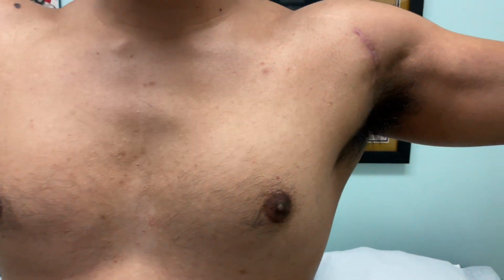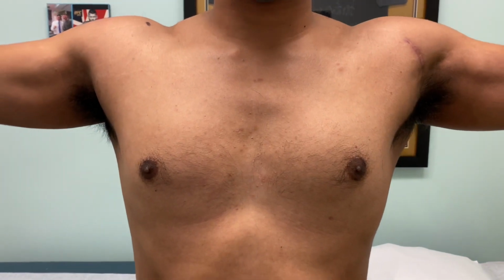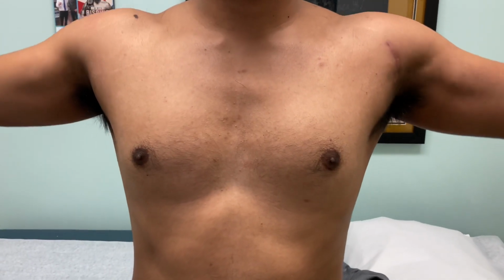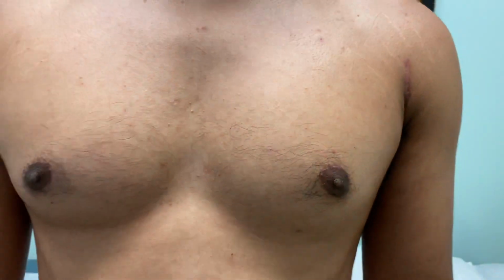PEC MAJOR TEAR repair 3 months after surgery: The MoraPecFlexFix Technique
I specialize in Pectoralis Major Repair and reconstruction.